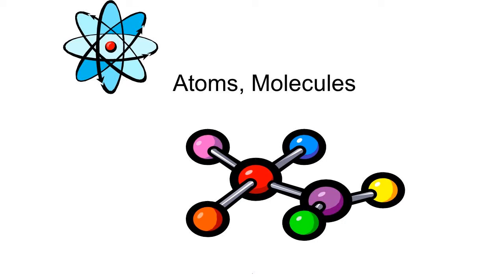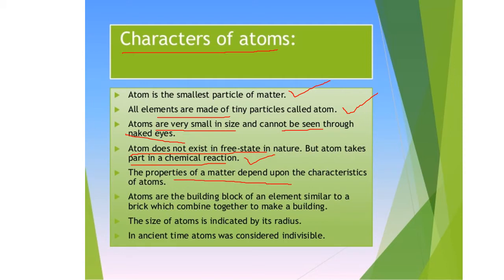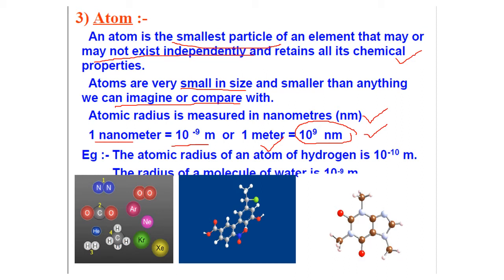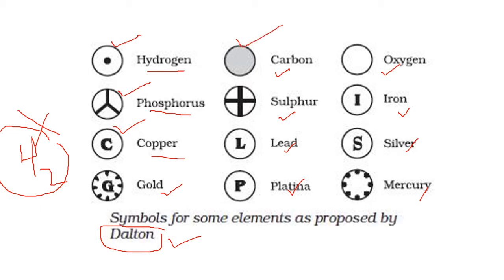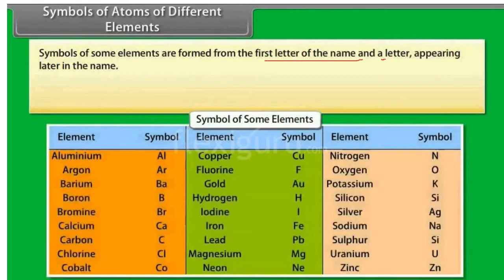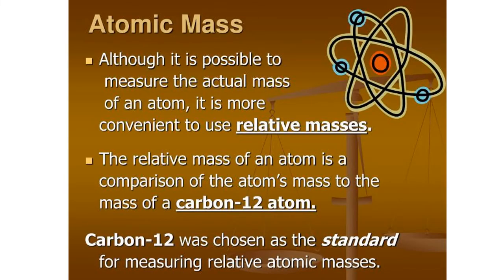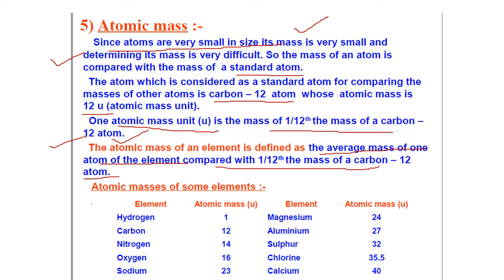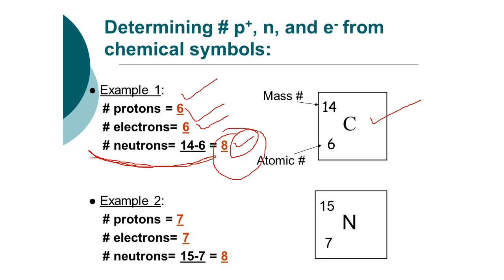ATOMS AND MOLECULES PART-2